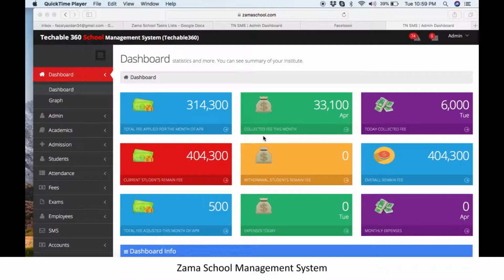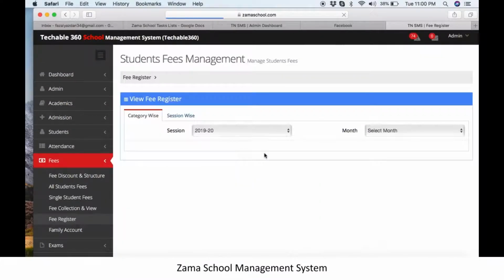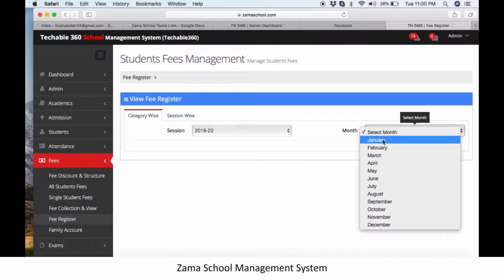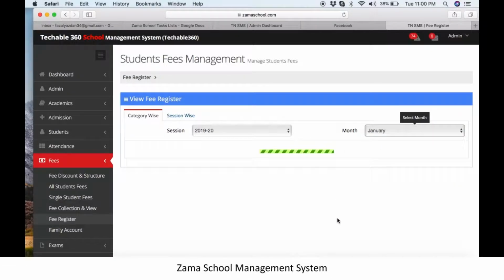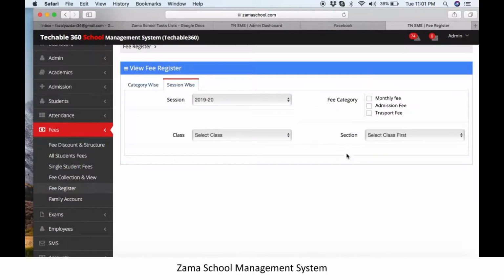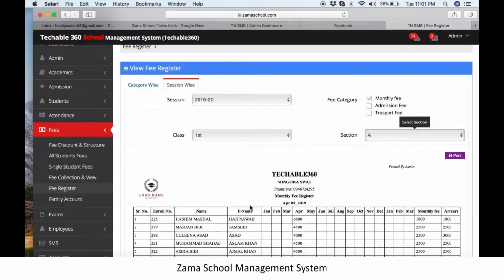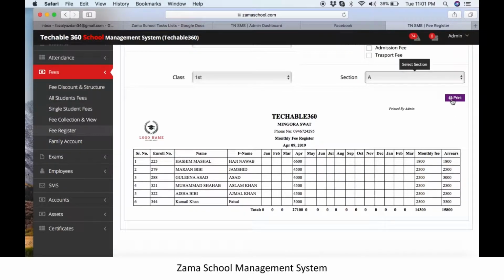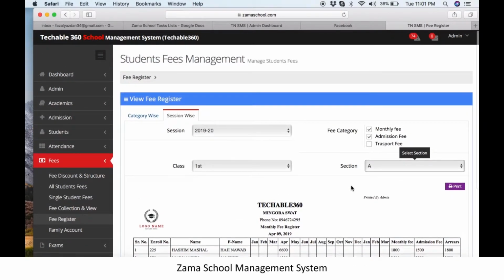How to view fee register |School Management ‎Software|ENG Version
In this school management software tutorial you will learn how to check session wise and category wise fees detail in zama school software. More detail about fee register in this video.

Our data-driven digital products are